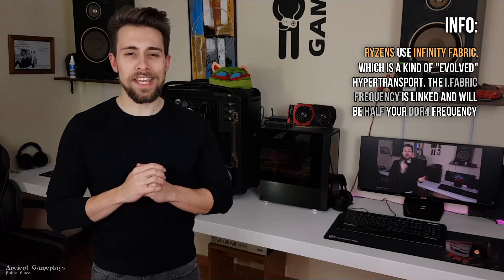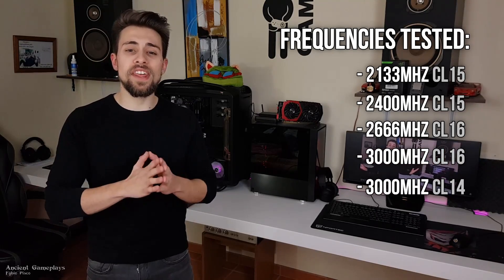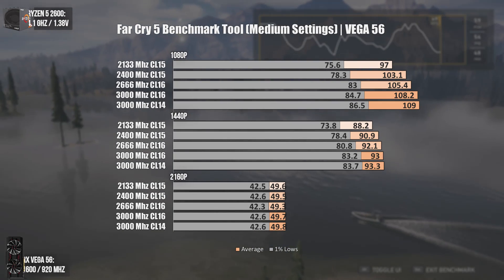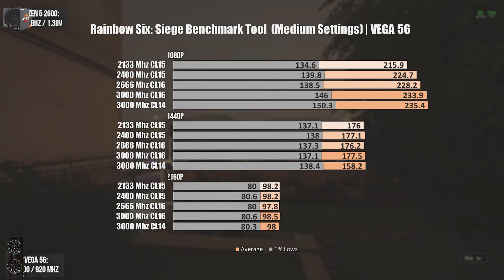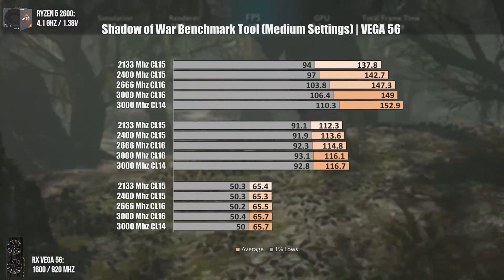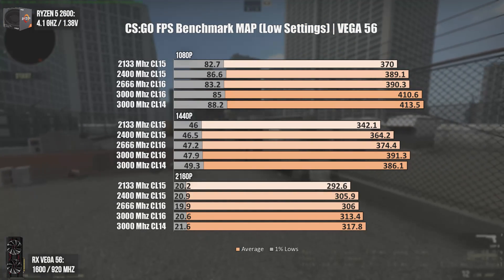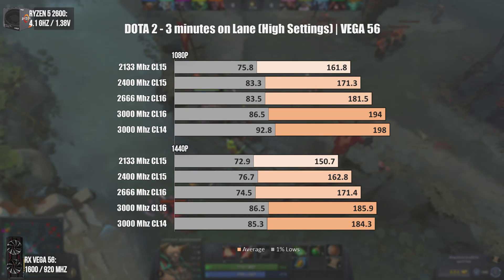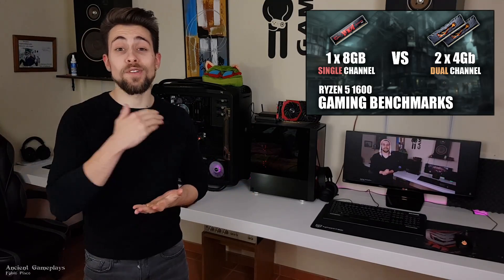RAM 2133 vs 2400 vs 2666 vs 3000 vs 3200 Mhz | Ryzen 5 2600 | 1080p, 1440p, 4K Gaming Benchmarks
Hello Dears viewers :D

Finally i bring you one of the most awaited an promised videos of 2018/2019! Today With DDR4 Frequencies on Ryzen 5 2600!

Ryzen 5 2600 is at 4.1Ghz 1.385v like shown in the video, while RX VEGA 56 (Sapphire Pulse) is at 1600/920 Mhz (Adrenaline 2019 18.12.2)

Hope you all enjoy the video. If not asking too much, share it.

INDEX:

INTRO (explaining part) 0:00

Far Cry 5 2:15
Rainbow Six: Siege 3:18
Shadow Of The Tomb Raider 4:30
Shadow of War 5:29
CS: GO 6:40
DOTA 2 8:03

RESUME 8:56

PATRONS 12:01
More Videos 12:12

My Main PC:

      GPU: Saphire AMD RX VEGA 56 (1600 / 920 Mhz, 1.070v)
      SSD: Kingston A1000 240Gb (NVMe)
      HDD: 2Tb Seagate Ironwolf + 4TB Seagate Barracuda
      PSU: Aerocool X Strike 800w semi-modular (Bronze)

Ryzen 5 2400G Pc:

      PSU: Cooler Master 600W Lite 80+
      CASE: Aerocool Quartz RGB